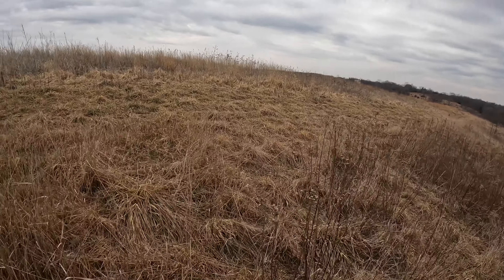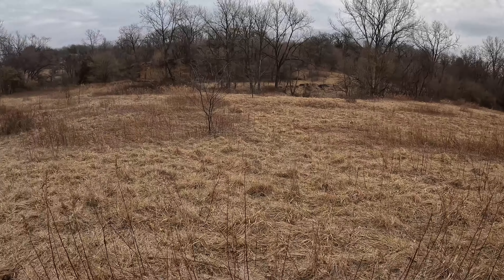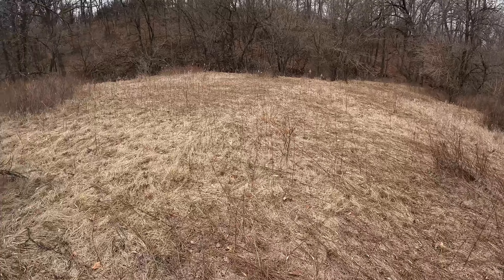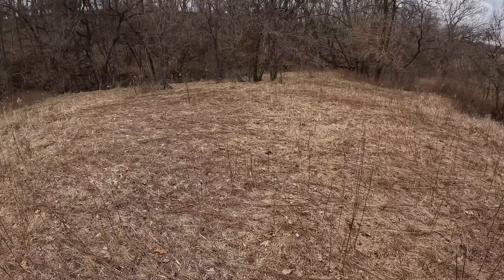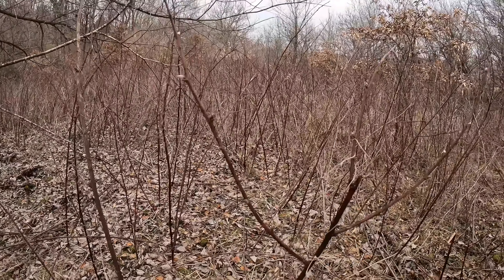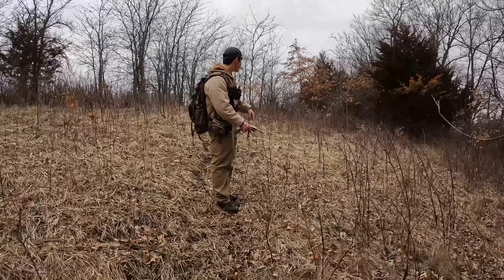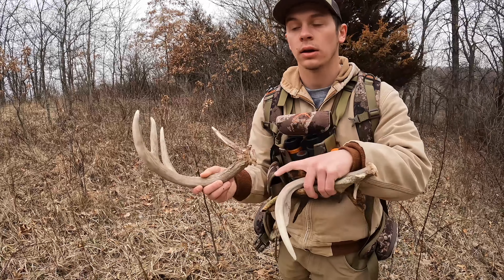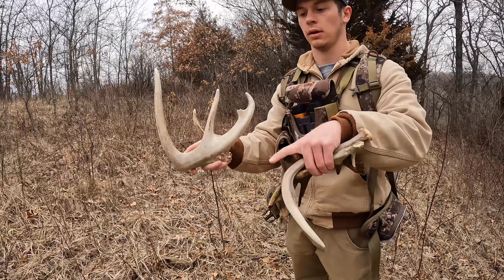Iowa Shed Hunt Day 2!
Follow along as we pick up an additional 10 sheds to cap off our 50+ shed weekend! Had a great time outdoors with the family and have more content rolling out over the next few weeks.

Our channel is dedicated to bring you hunting footage that you can relate to. From public to private land hunts we enjoy getting out in the field and sharing our experiences with you all watching. An added bonus is being able to relive old memories as well!

Some of the Gear we use!
Our Favorite GoPro for Headcamera Shots!
Trevor's Mirrorless cam for vids and pics
CHEAP High Quality Hunting Camera
Trevor's 360 Camera
GoPro 5 Camera
External Mic: Small Large
L Bracket
QAD Broadheads we use
GoPro Headstrap

Our Favorite Cell Trail Cameras!
Big Cell system Like we have on our Farm
Best Cell Cam for Public and Private land